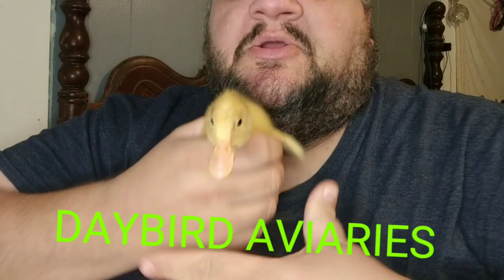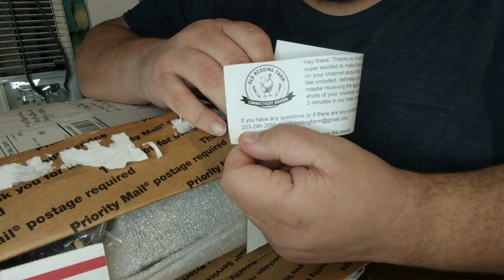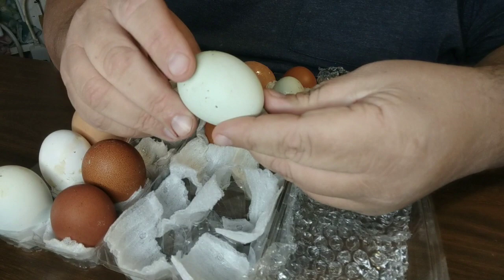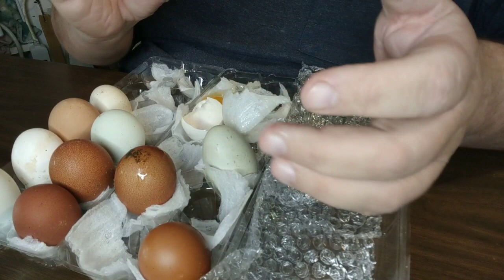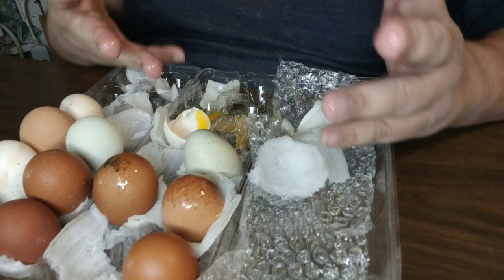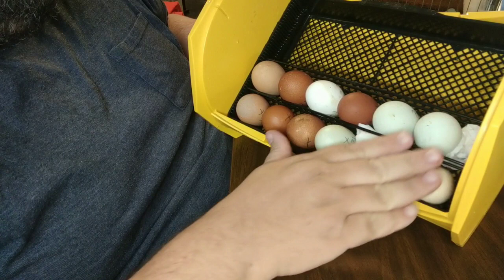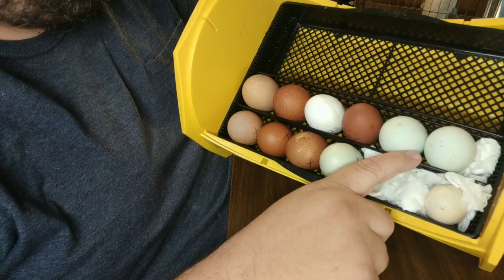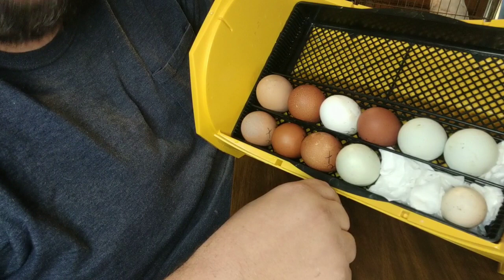UNBOXING BROKEN CRACKED EGGS - These results are actually good.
10cc Slip Tip ORing Syringe
20cc Slip Tip ORing Syringe
3cc Plastic Pipettes